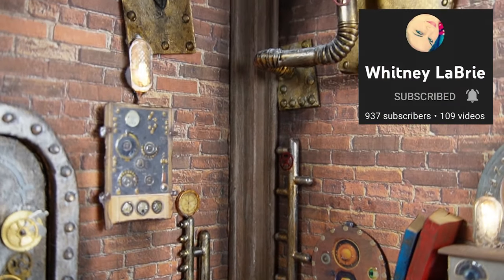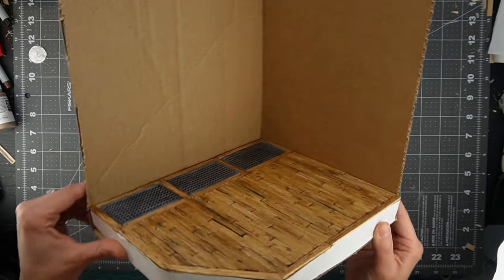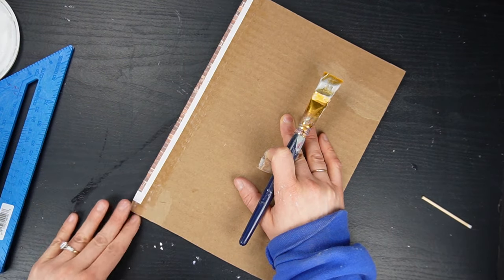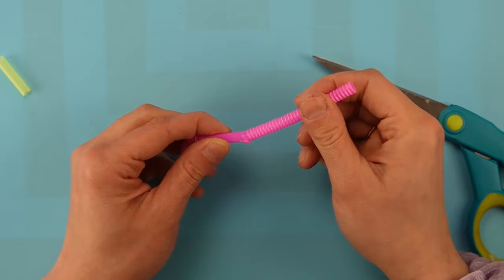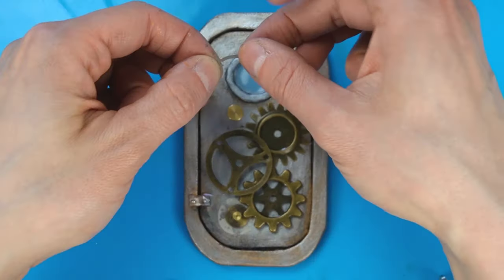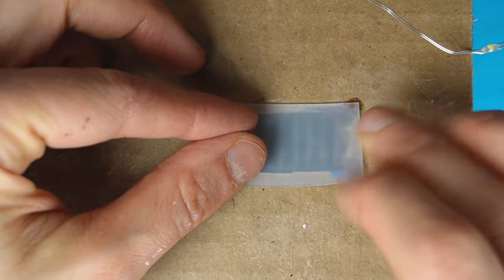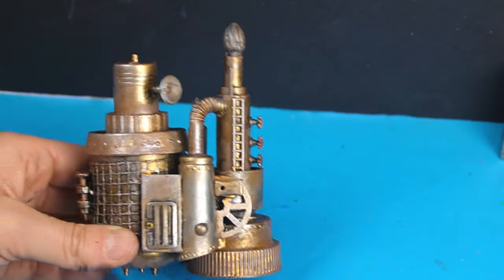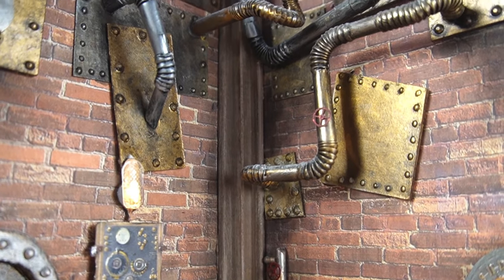DIY handmade Steampunk factory • 1:12 diorama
I collaborated with Whitney LaBrie on this project so make sure you check out her videos to see what she came up with.

The watch parts I used

Dimensional Magic from Mod Podge

Watch me transform cardboard and other junk into a steampunk diorama. I'll show you how to make "metal" panels using paper, a rustic wooden floor, pipes using plastic straws, realistic dust and more.

I have been toiling away learning how to film and edit videos for YouTube. I have lots of projects planned ranging from abandoned miniatures to sculpted clay animals and Dollhouse Miniatures in multiple scales. I also have a large Harry Potter build planned for 1" scale.

Shyra